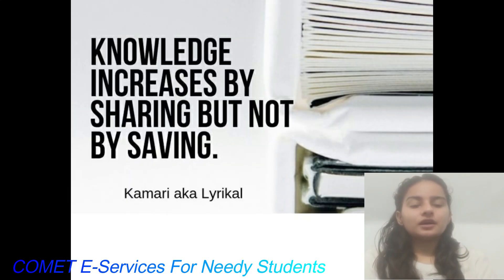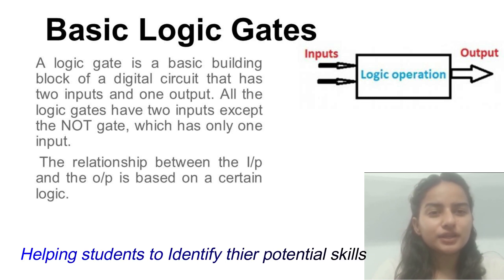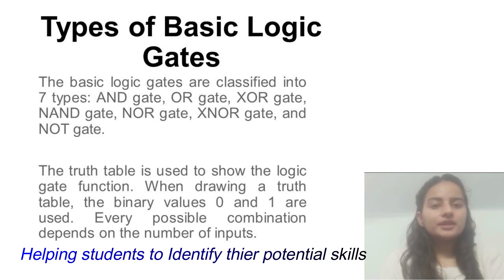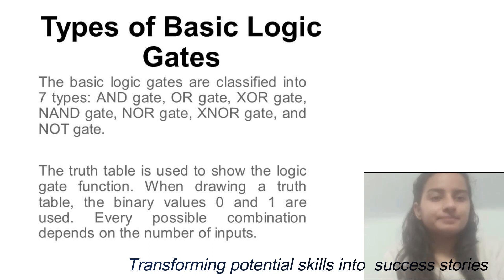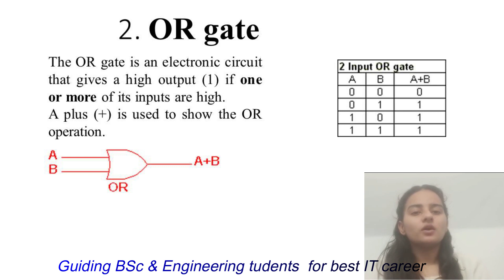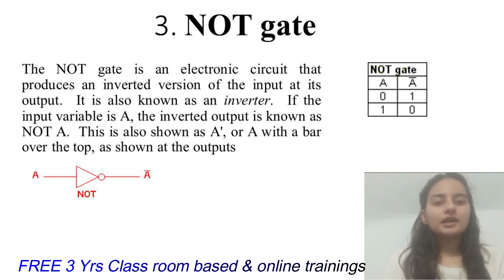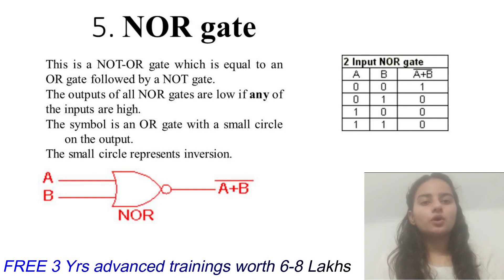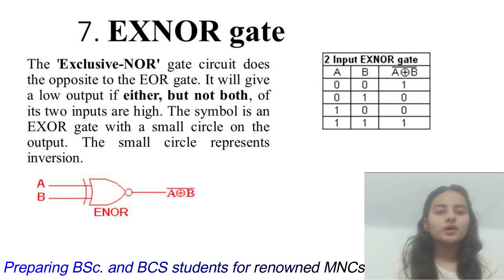Digital Principles - Logic gates by Shivani Pathak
COMET Video on discrete mathematics by Shivani Pathak.
Recommended for all BscIT, BCA and Btech students.